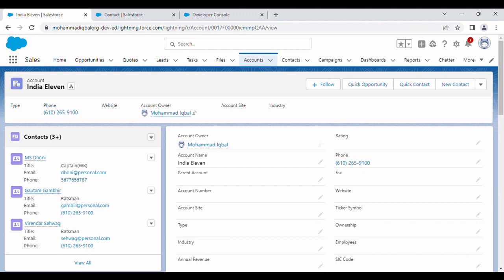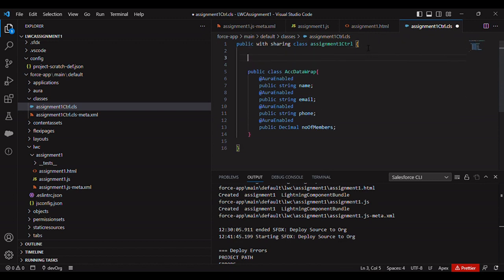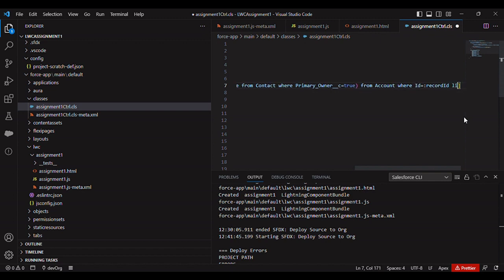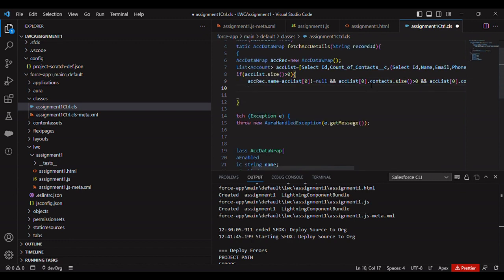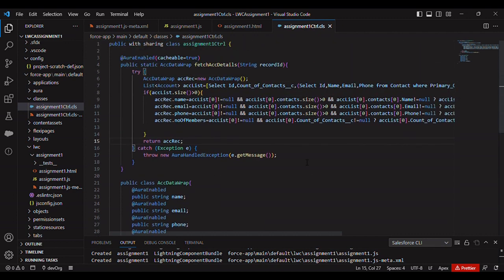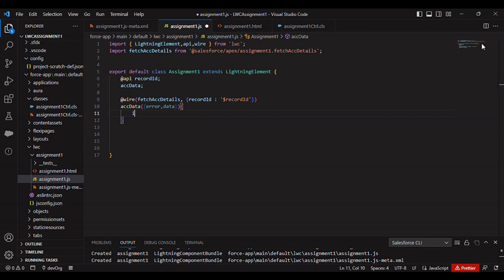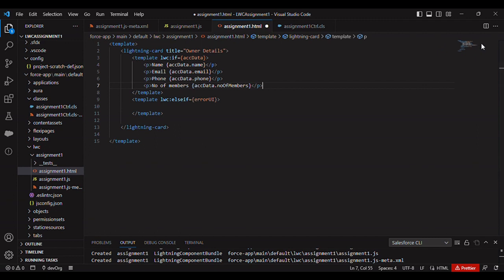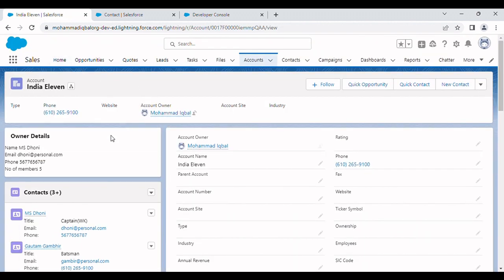LWC Assignment 1 : Display Account & Contact Details using Lightning Card on Account Lightning page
This assignment covers how to show record and related record details on lightning page using apex and Lightning web component. In this assignment we will pass the record Id from lightning page to apex controller and then create wrapper class to retrieve the data and pass the result to page.

Set Record Id in custom Lightning web component, Pass record Id to apex method from LWC on load used @wire service to get data, fetch data in SOQL using record Id and create wrapper class to return data to LWC, display data on LWC component(lightning record page)

This video will help in following ways:
1. Set or Use RecordId in LWC.
2. Invoke apex class/method on load on page from LWC.
3. Wrapper Class.
4. Displaying record on lightning page using LWC.

Short context of video
Step 1: Use Record Id in LWC and invoke apex method on load of page and pass record Id to apex method and fetch record and related record details using wrapper class.
Step 2: We will fetch account and contact field using SOQL query and then we will create a wrapper class to set the data and pass this data back to LWC page.
Step 3: Add this LWC on account lightning record page. Records will be displayed.